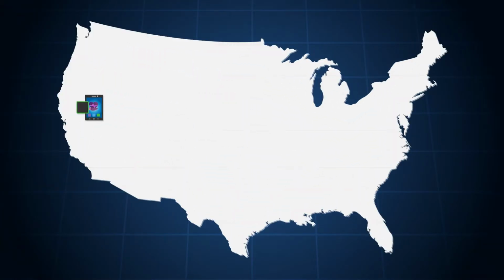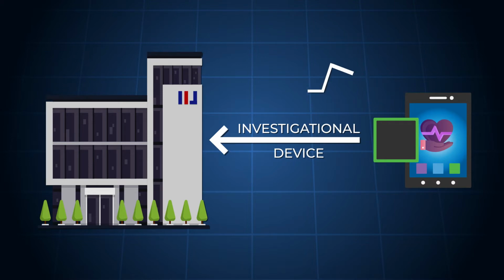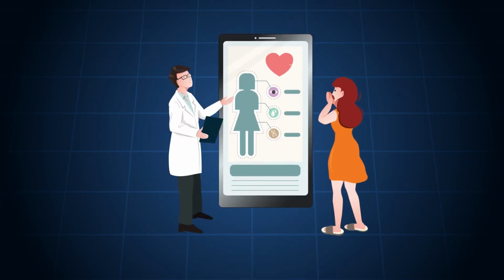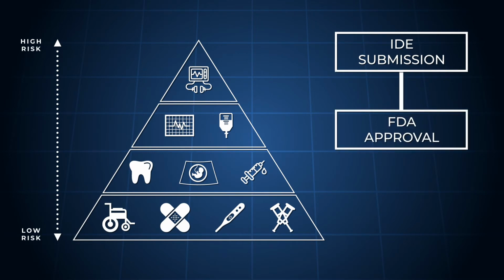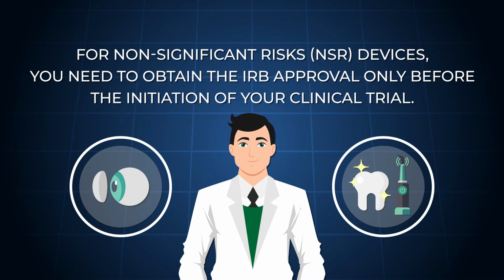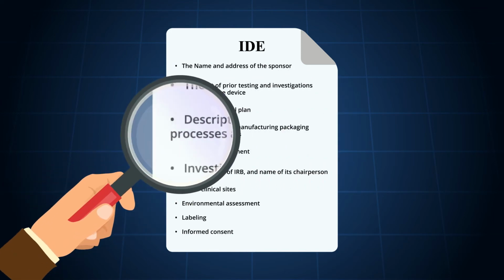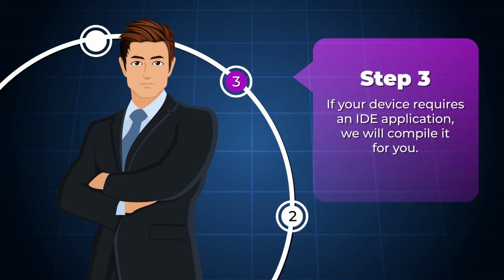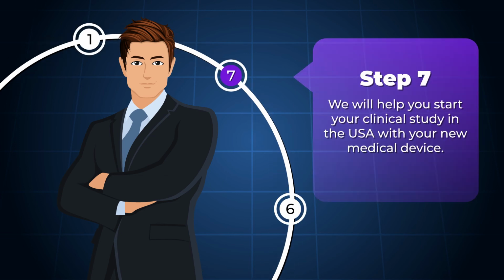How to Register a Medical Device in the USA (IDE)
To conduct clinical studies in USA, you need to submit an Investigational Device Exemption (IDE) to the Food and Drug Administration or FDA and receive their approval.

Global Regulatory Partners has a proven 100% success rate in handling the registration process of medical devices in USA.
Global Regulatory Partners; Committed to your success in the USA.